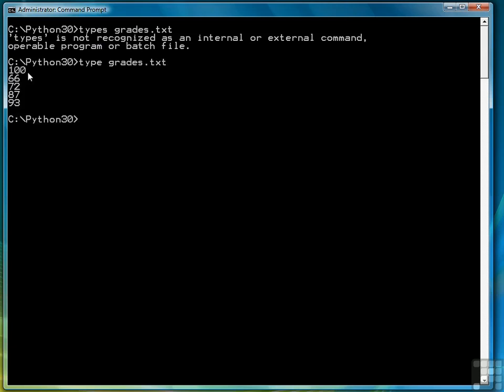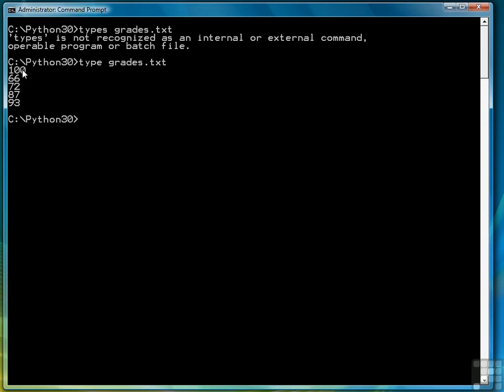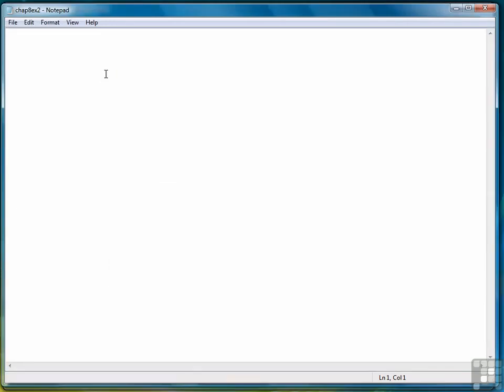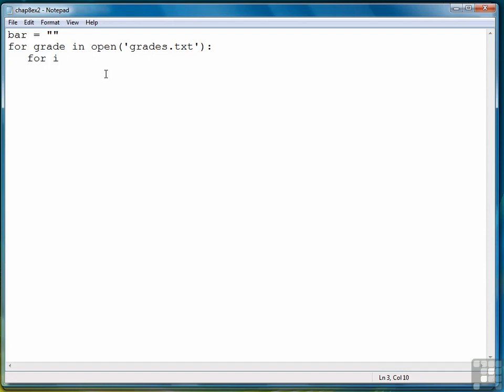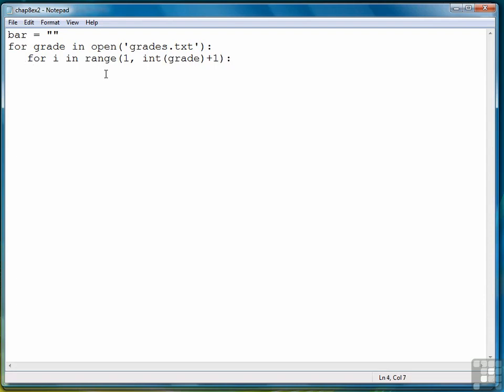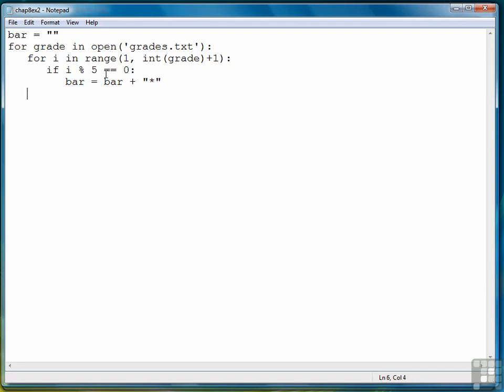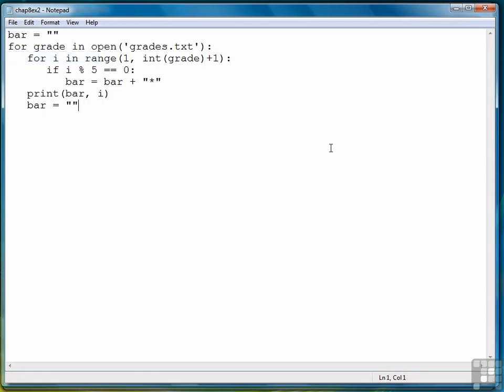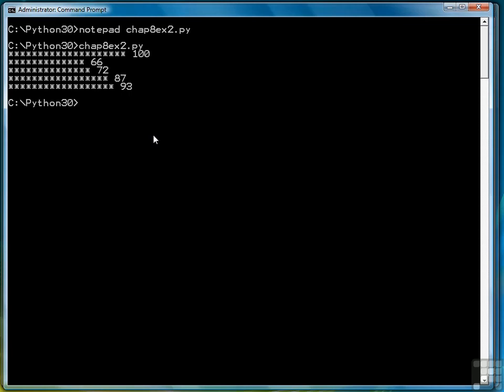Python: for Loops - Exercise 2